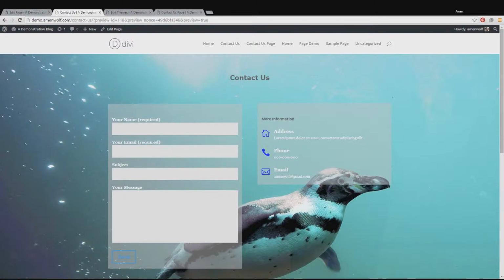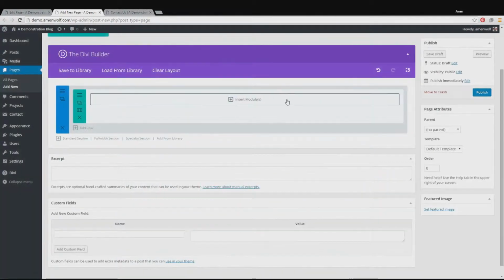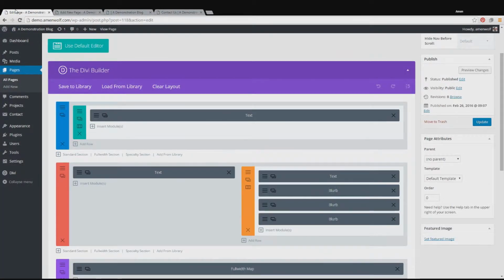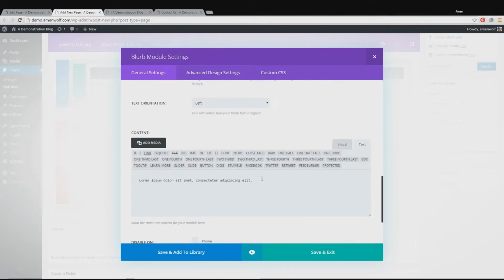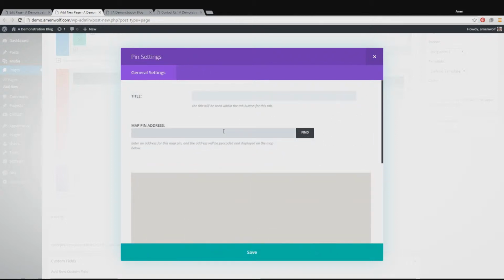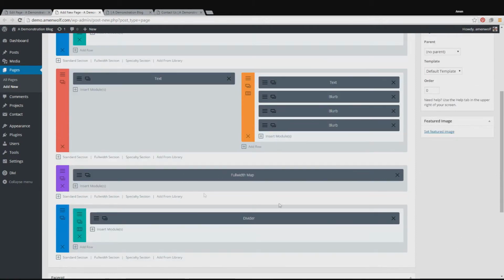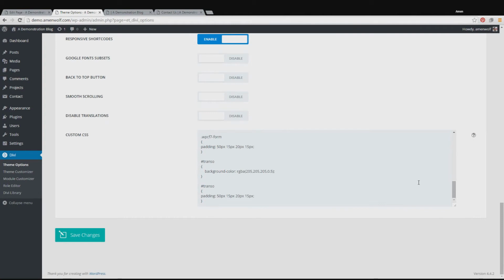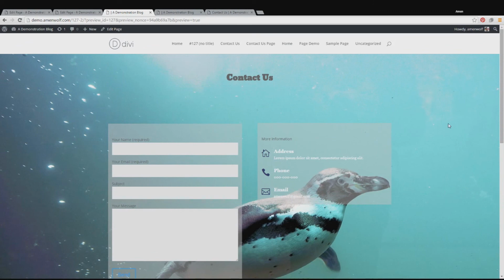Divi Theme Contact Page With a Slight Twist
We kinda built it up using a couple of different techniques using parallax effect, and grouping up the blurbs in a single column and giving it an overlay effect.

for more about the Divi Builder from Elegant Themes

1 Penny Hosting. Pay just One Cent for your First Month Hosting